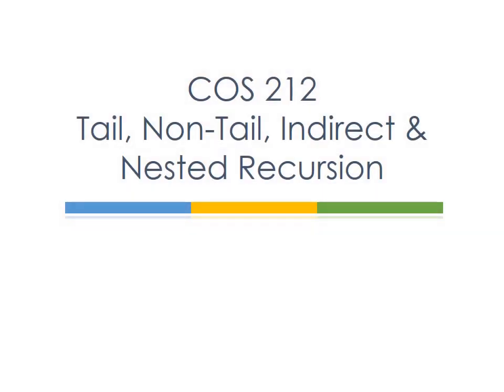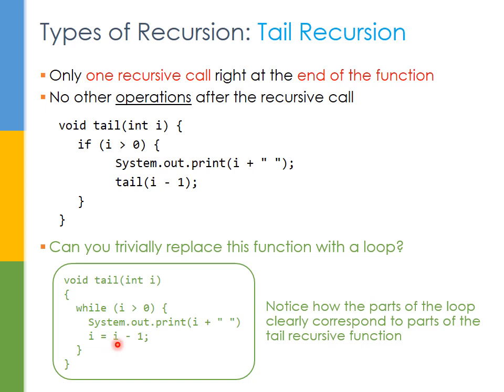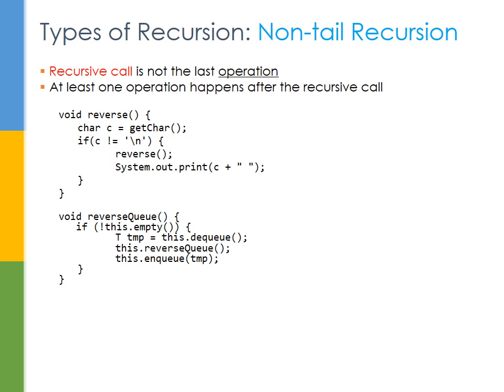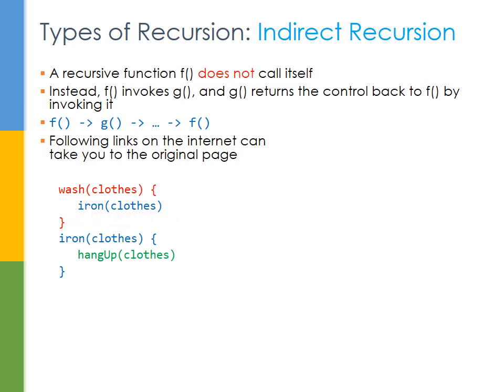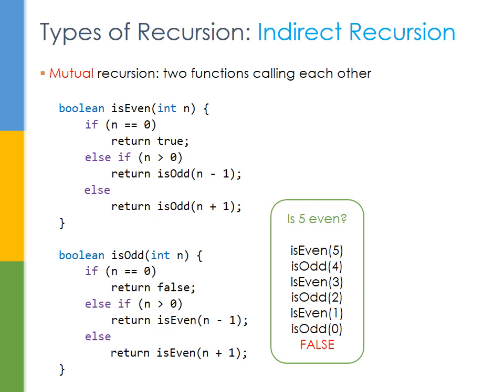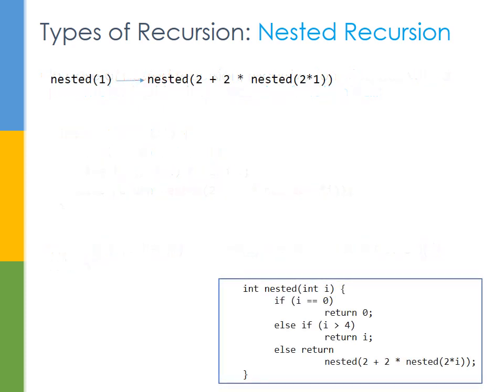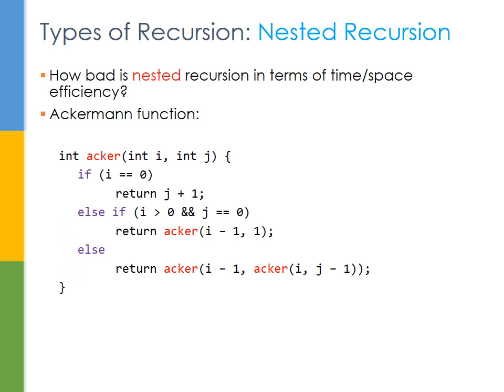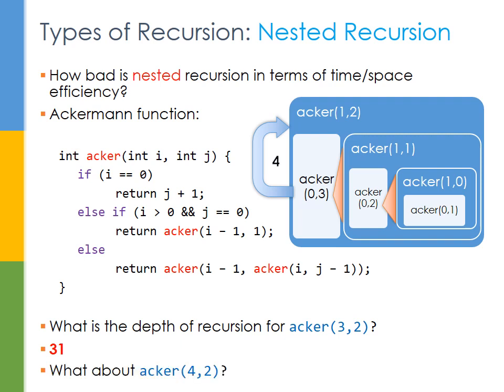Chapter 5: Part 2 (Tail, Non-Tail, Indirect & Nested Recursion)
This lecture discusses the concepts of tail recursion and non-tail recursion. It also explores indirect recursion and nested recursion.